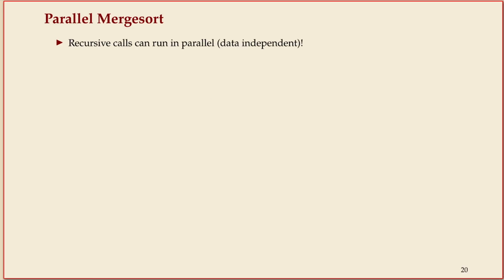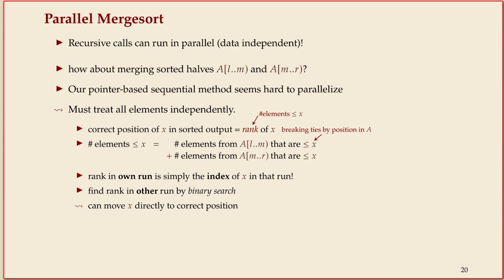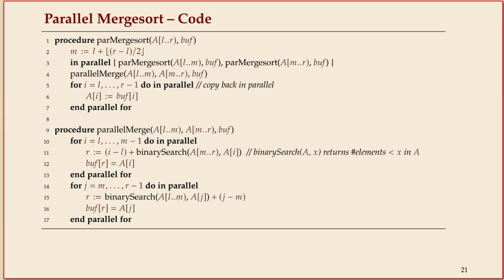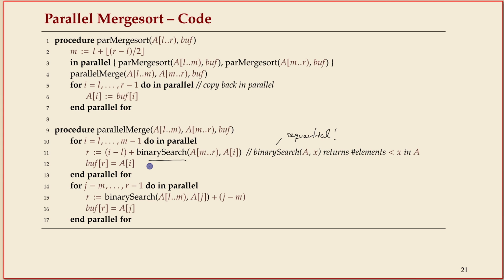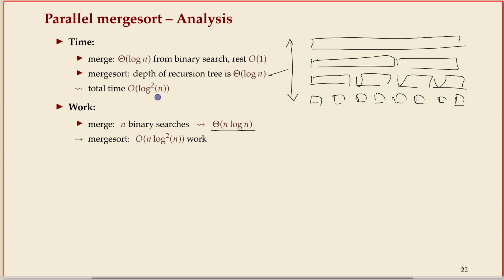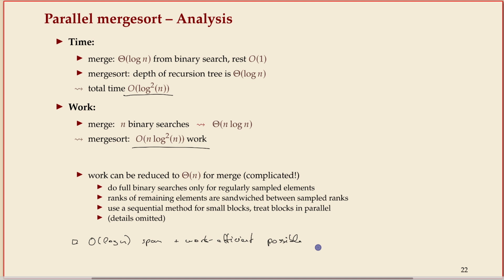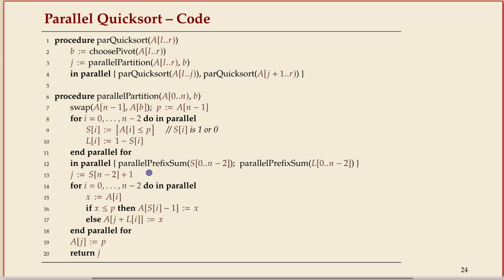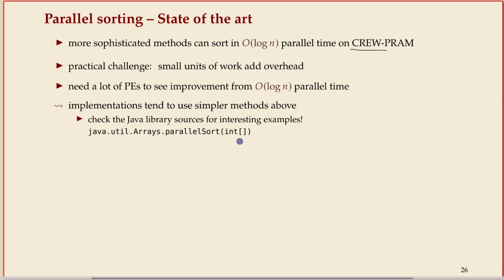COMP526 (Fall 2023) 7-5 §7.4 Parallel sorting